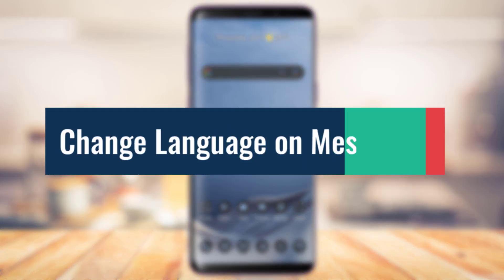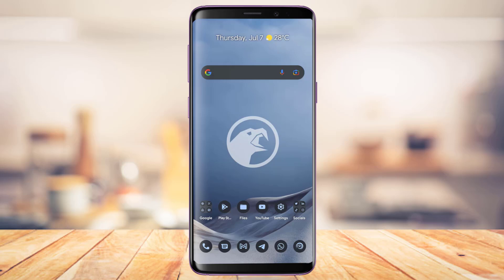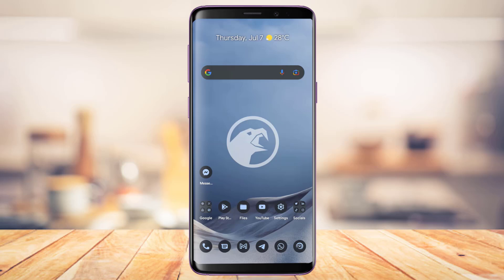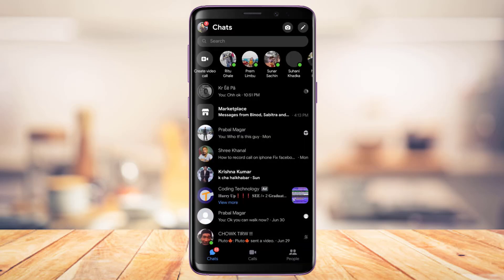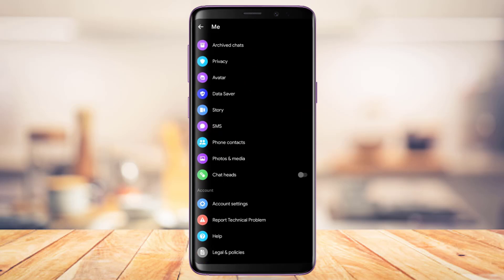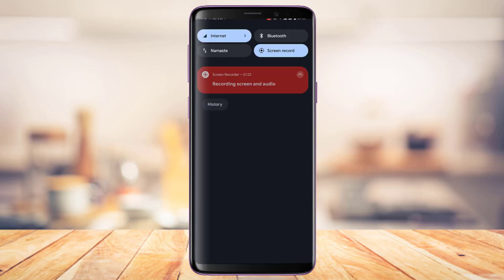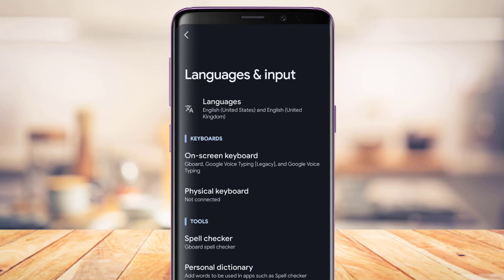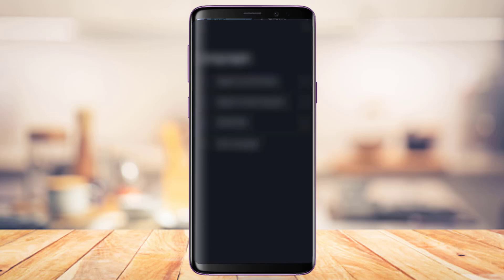Change Language in Messenger App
➜ This video guides you in an easy step-by-step process to easily change the language in the Messenger app

Follow these simple steps:
1) Update the Messenger app to the latest version
2) Open Messenger and login to your account
3) We can't change the language through the Messenger app itself
4) Hence, open Settings on your phone
5) Look for the Languages option in your Settings (you can also search for it)
6) Add your desired language
7) Now come back and open Messenger.

0:00 Introduction
0:22 Update Messenger App
0:51 No Option In App
1:15 Change Language on Messenger (Through System)
1:55 Outro: Final Verdict